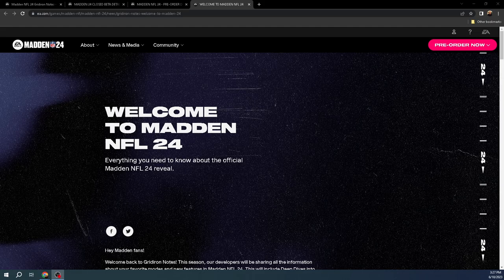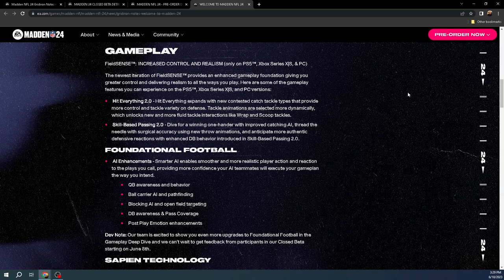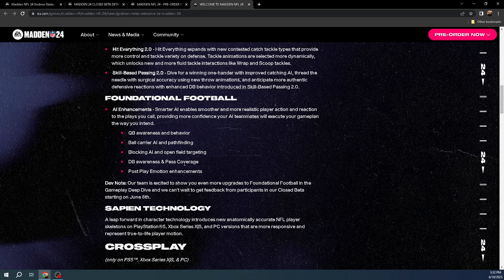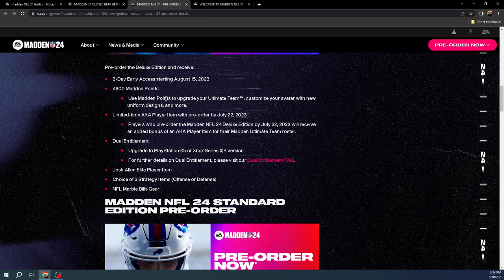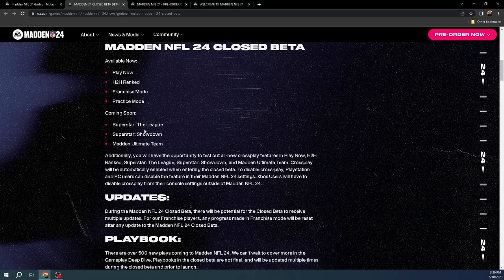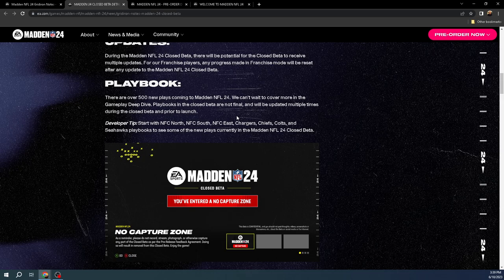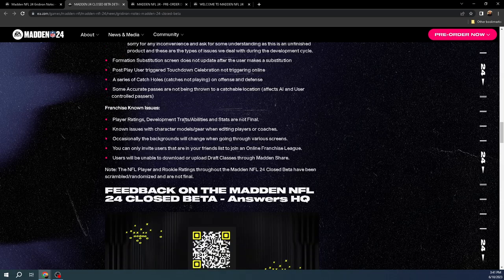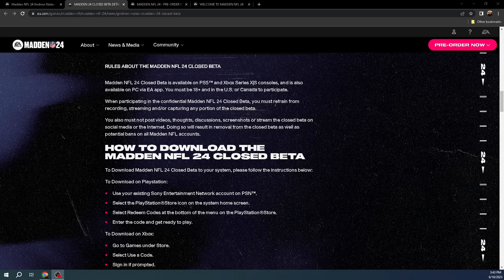Madden 24 BETA - Day 2| What We Know NOW